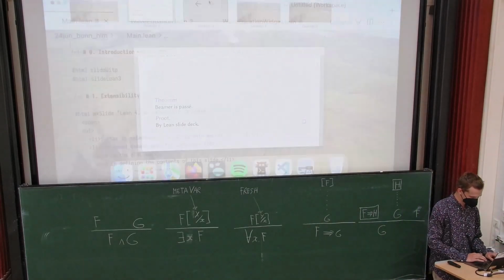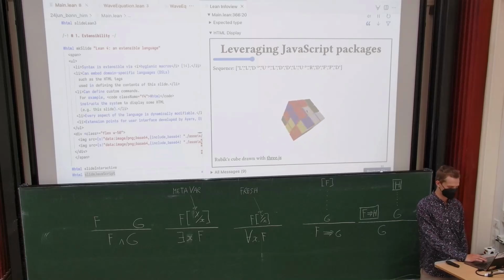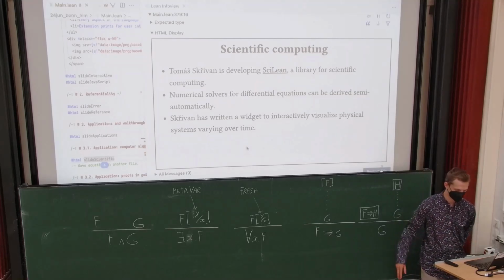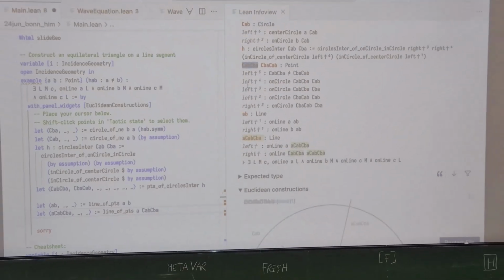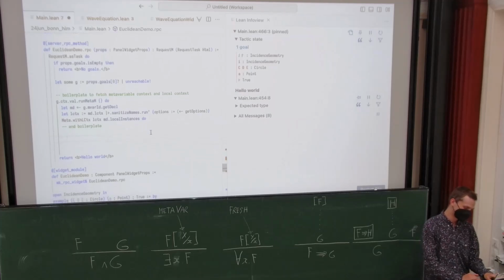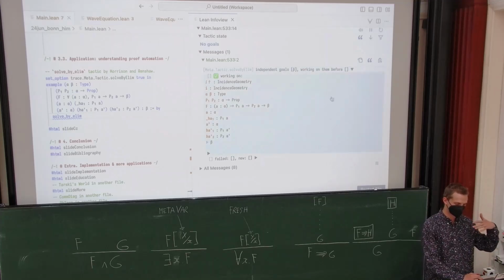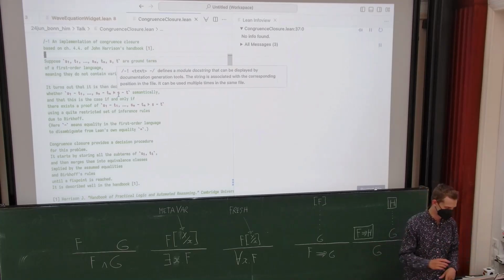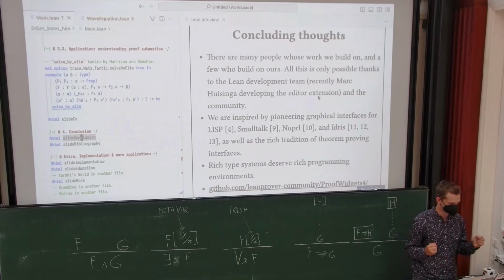Wojciech Nawrocki: Extending the Lean user interface with widgets - a tutorial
Part of the promise of formal mathematics is to improve communication. While this is already achieved to an extent by standardizing statements and clarifying subtleties, visual (for instance geometric) aspects of reasoning are usually lost in communicated formal proofs. Another part of its promise is to prove the obvious automatically; and proof automation can often be better understood by interactively exploring its behaviour. Finally, proof assistants can productively serve as Jupyter-like environments for computing with mathematical data. The Lean 4 editor environment (primarily, but not exclusively, in VSCode) can be extended to accommodate these needs and more. In this tutorial talk, I will demonstrate how to write a simple "widget" visualizing one kind of mathematical object, as well as (time permitting) how to interactively trace the execution of a tactic.